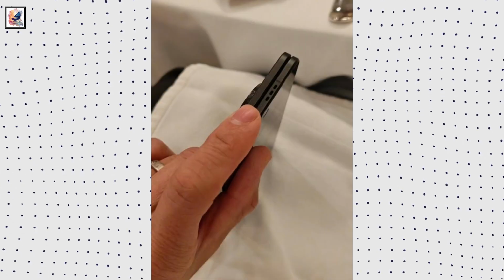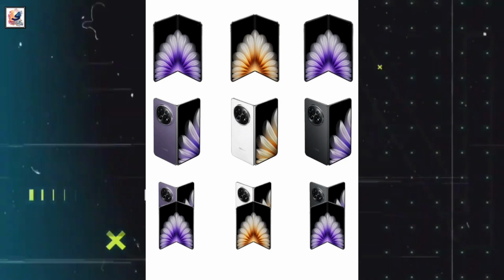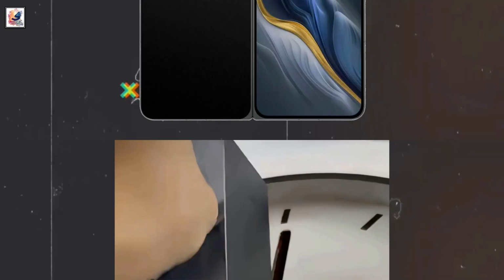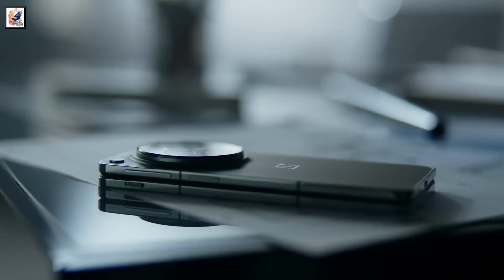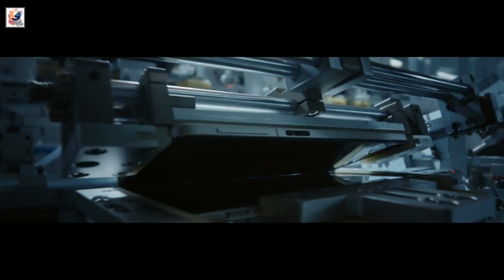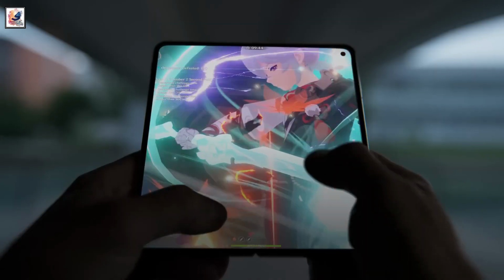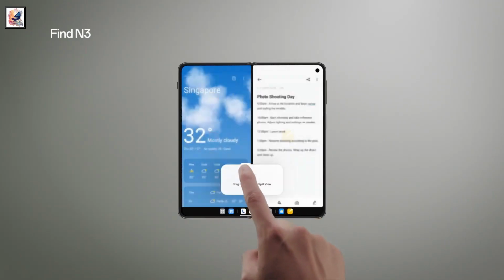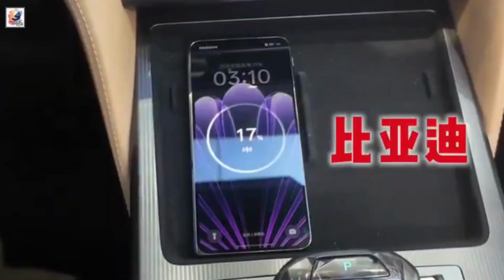OPPO Find N5 Official Look? 🤯 Unbelievable Design & Features!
OPPO Find N5 Full Specs & Leaks – BETTER Than Samsung?!

in this video, Oppo Find N5 will be launched in China next month, Find N5 will feature a 6.4-inch external display an 8-inch main screen with 2K resolution and 120Hz refresh rate. OPPO Find N5 powered by the Snapdragon 8 Elite SoC, with up to 16GB of RAM and 1TB of storage, The rear camera features a triple rear camera setup 50-megapixel main sensors, OPPO Find N5 will be the world’s thinnest foldable phone. so OPPO Find N5 to be a rebranded OnePlus Open 2. I hope you guys like and enjoy it.